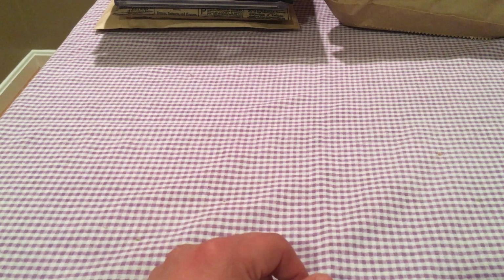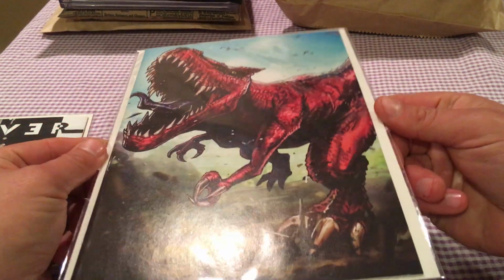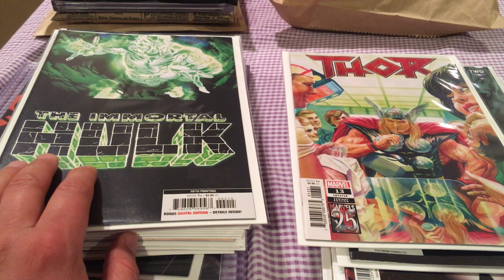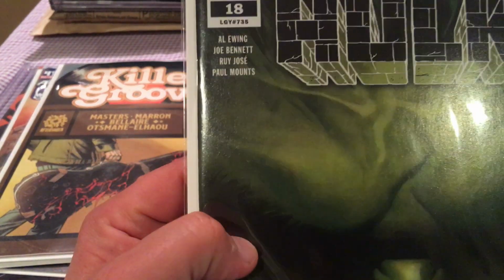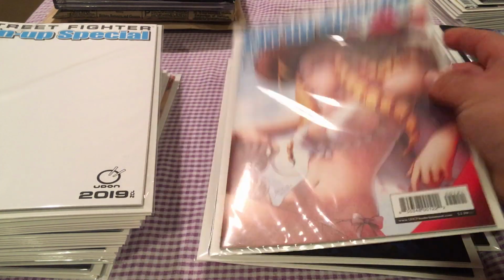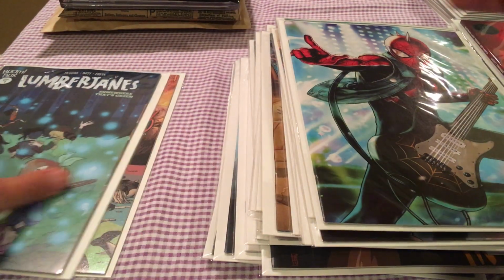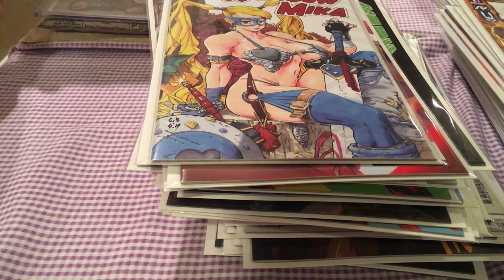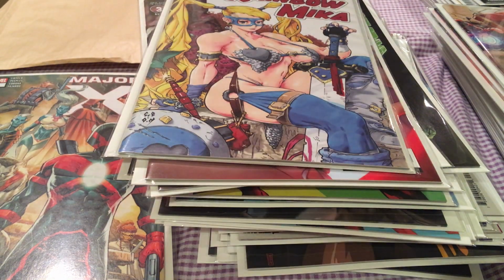StatueHunter’s Bags N Boards Episode 72 New Comic Book Wednesday 5/29/19